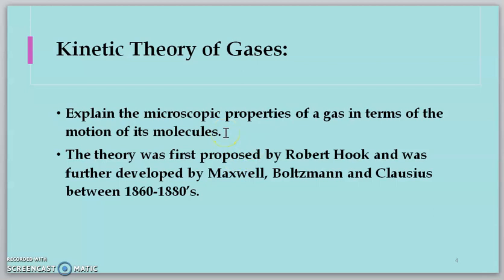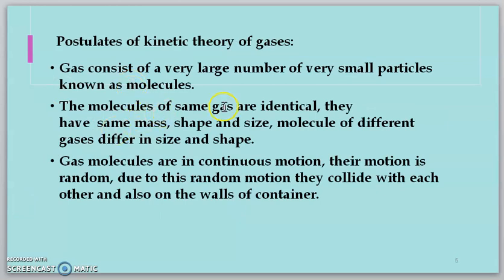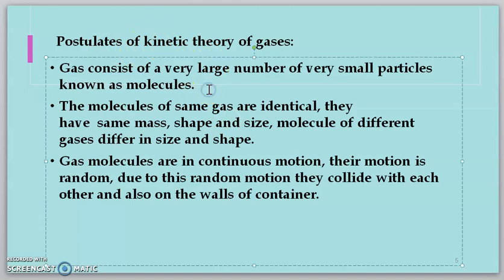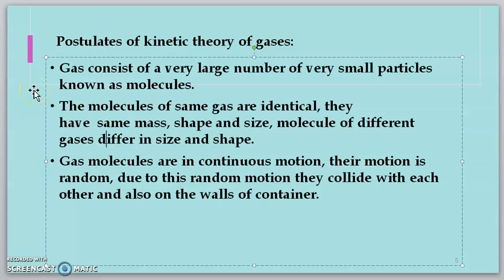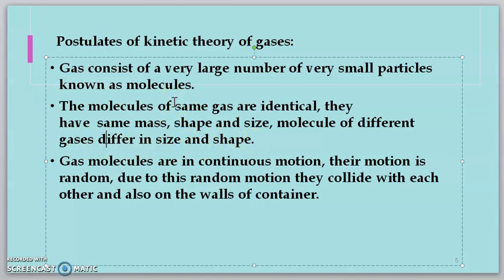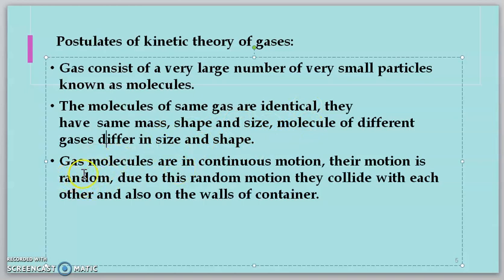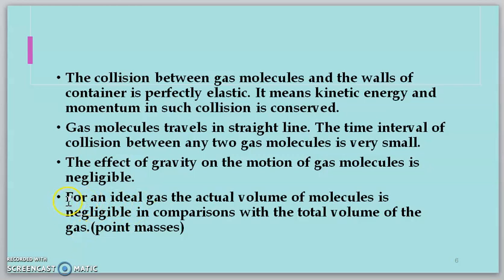Gaseous state#1#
Introduction to Gaseous state, Postulates of kinetic theory of gases